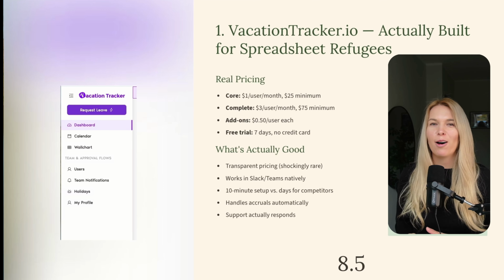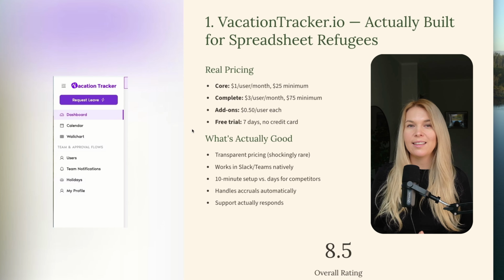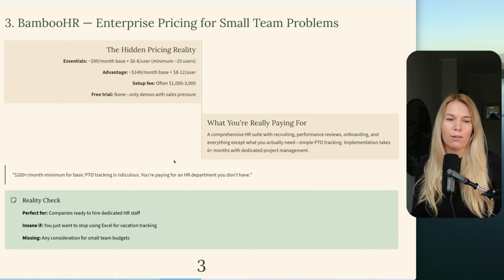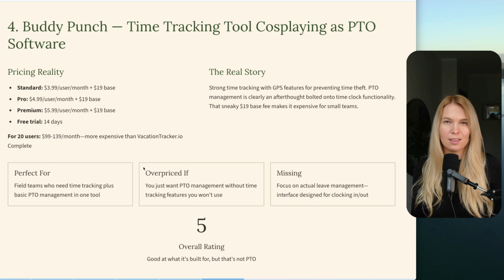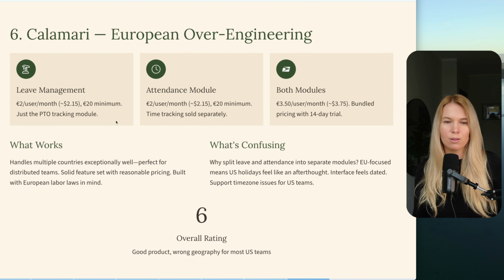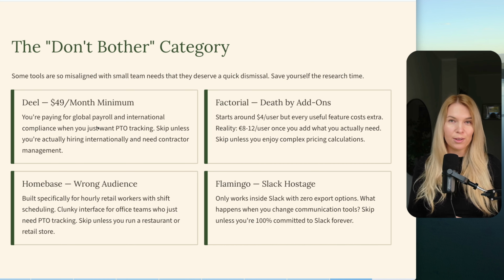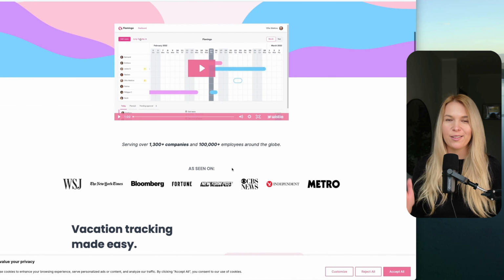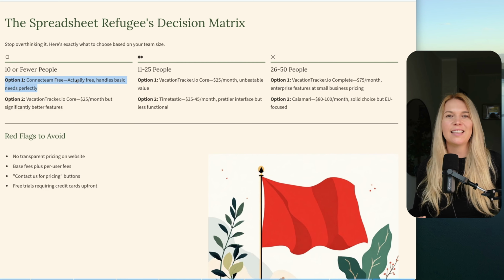Best Leave Tracking Tools for Small Teams Under 50 Members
In this video, I help you find the perfect leave tracking tool for teams with fewer than 50 people.

If you're outgrowing spreadsheets but aren't ready for a pricey HR platform, I recommend Vacation Tracker as the best option. It integrates easily with Slack, Microsoft Teams, and Google Workspaces, and handles accruals automatically.

I also review other tools like ConnecTeam, Bamboo HR, Buddy Punch, Timetastic, Calamari, and discuss which ones are worth it and which ones to avoid. Watch to find the best fit for your team!

00:00 Introduction
00:28 Why Vacation Tracker is the Best for Small Teams
01:09 ConnecTeam: Ideal for Very Small Teams
01:32 Bamboo HR: For Rapidly Growing Teams
02:02 Buddy Punch: Time Tracking and PTO Management
02:46 Timetastic: Best for European Companies
03:08 Calamari: Great for Distributed Teams
03:39 Tools to Avoid for Small Teams
04:47 Conclusion